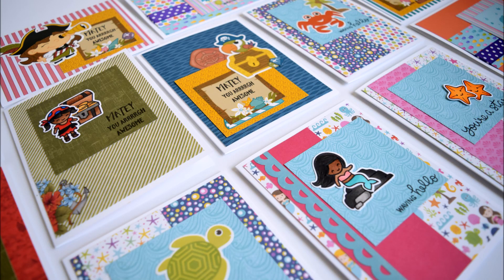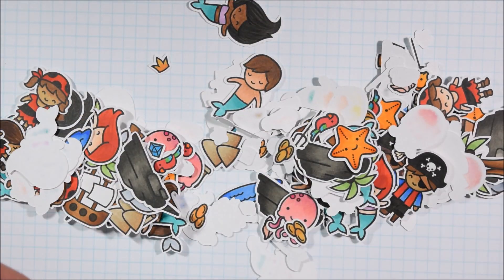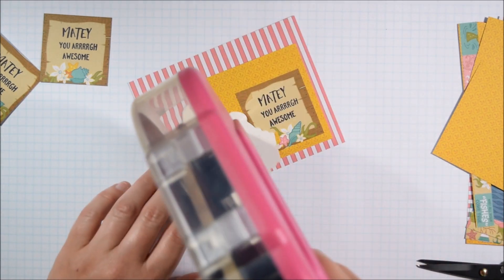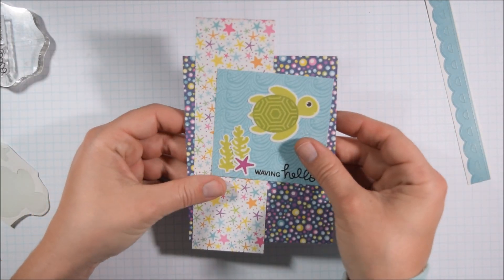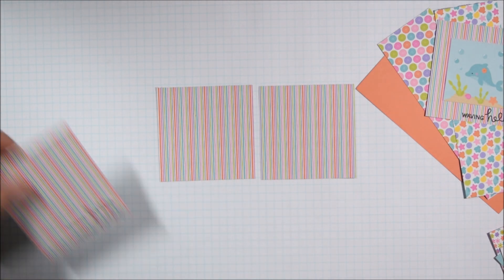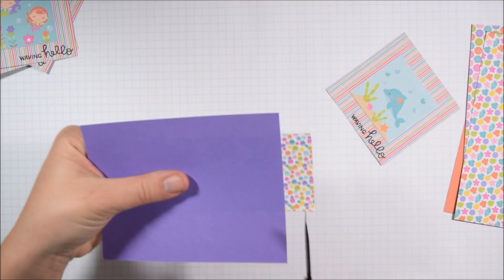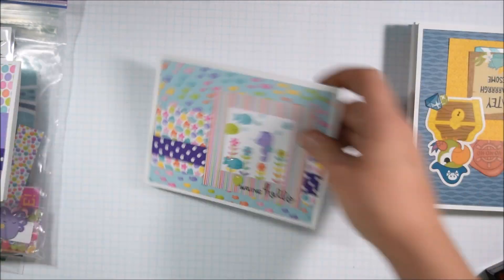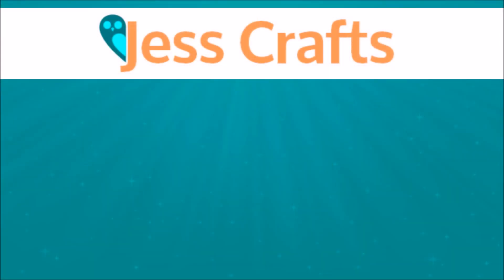10+ Cards 1 Kit with Scrapping for Less June Flavor of the Month Kit 2017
This video shows how to make 10+ cards with the June Scrapping for Less Flavor of the Month kit. The theme of the kit is pirate and mermaids and is has some amazing products including Lawn Fawn stamps.

Teresa sent me this kit with no obligation or expectation. I made a video for this kit because I adored it and thought you would enjoy it too!

I am one of the Newton's Nook Designs Inky Paws Challenge coordinators and I am on Create a Smile video design team. I sometimes receive physical and digital product in exchange for making samples.